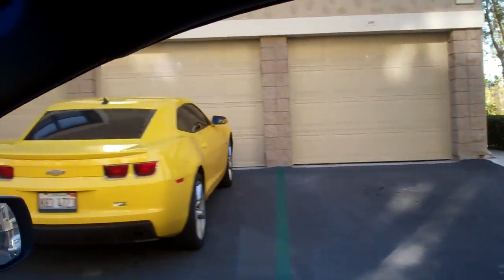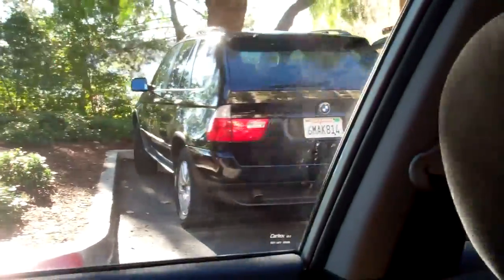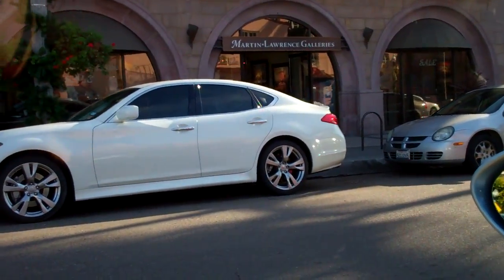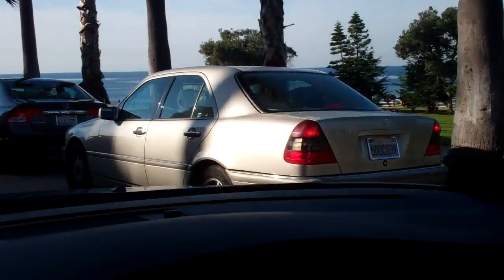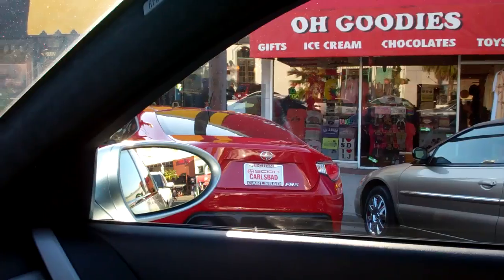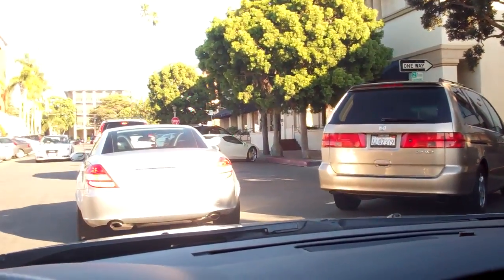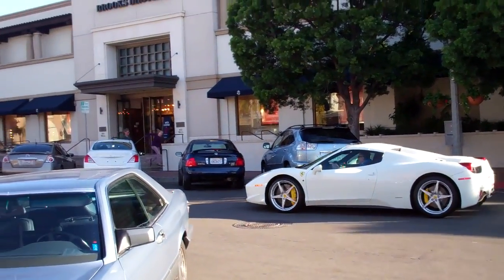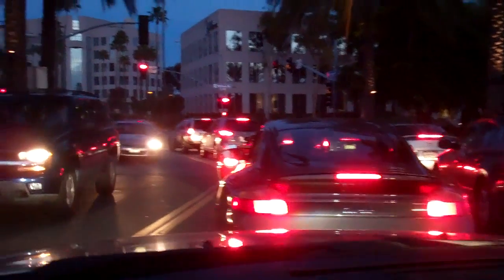Cars, Cars, and Cars 1/5/13 - Day 755